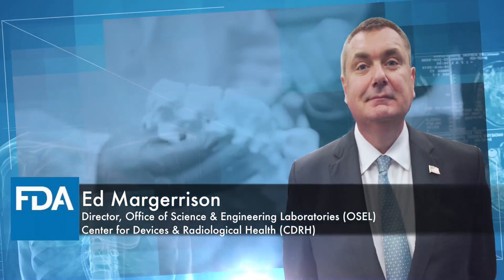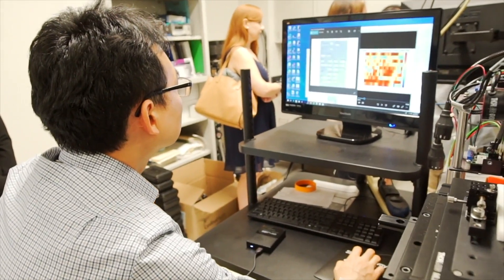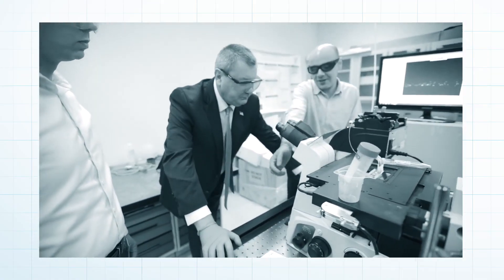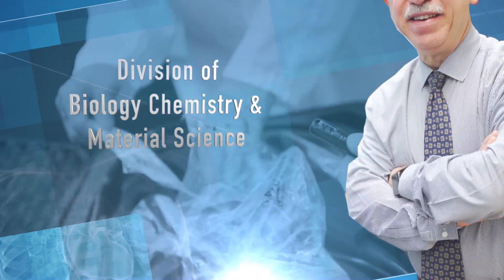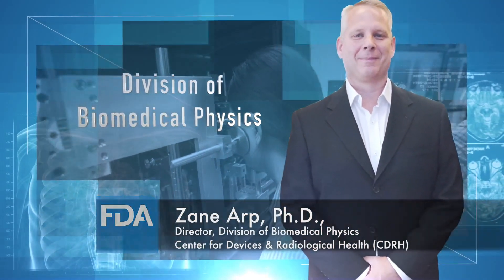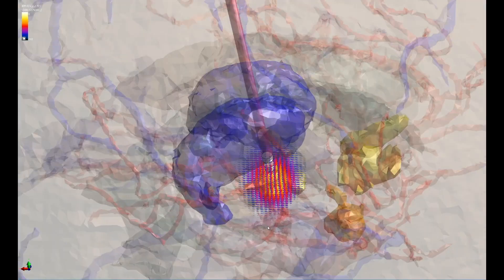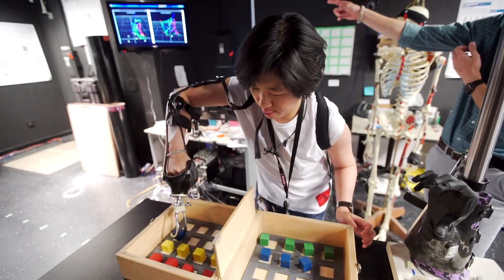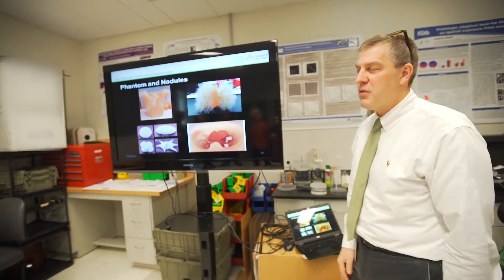Research Happens Here: The Office of Science and Engineering Laboratories within CDRH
Here’s a snapshot of the research being done within the Office of Science and Engineering Laboratories in FDA’s Center for Devices and Radiological Health to promote the development of new, safe and effective lifesaving medical devices.